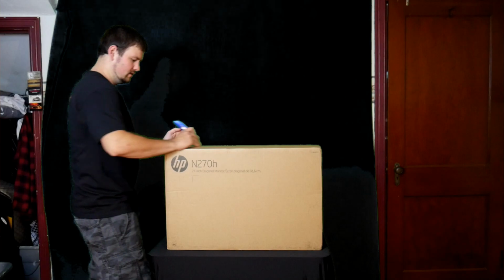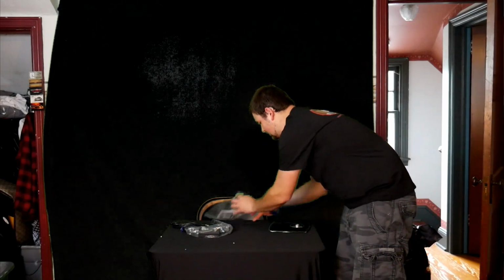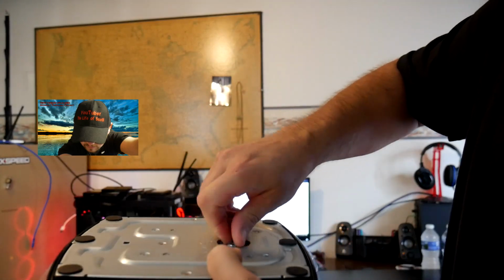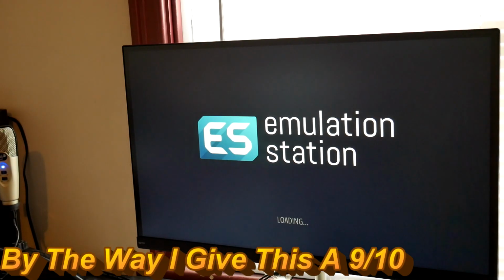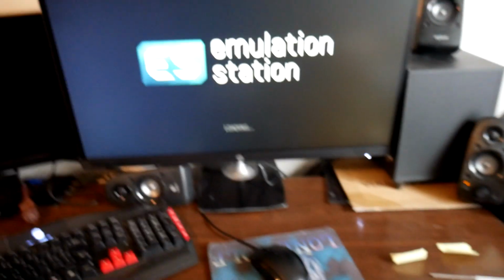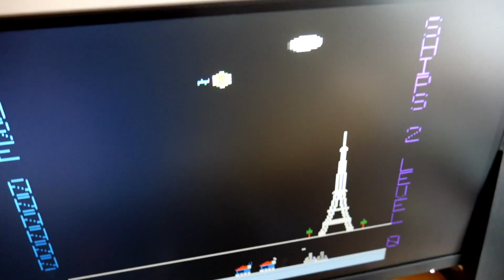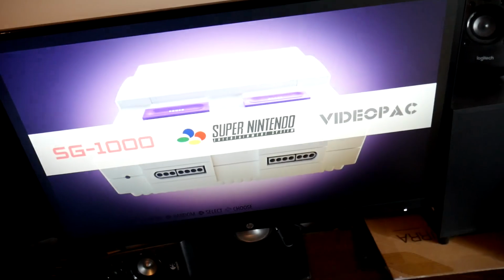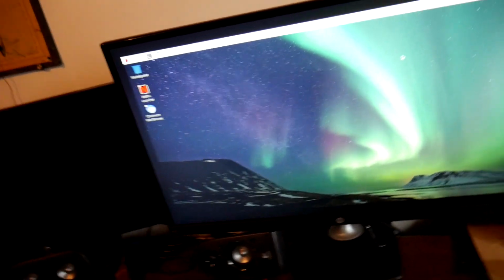HP N270h 27" Edge to Edge Full HD Gaming Monitor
Hey EveryONE! i really had my doubts for the monitor... under 200$? Hmm Idk Folks Watch To Find Out! Also Links To This PC From A Safe Seller Bellow As Well As Every Product I Use!
2ND Seller
Gaming Monitor With Built In Speakers
HDMI SPLITTER
CYBERPOWERPC GAMER EXTREME PC
The PC I Recommend having
A Few Other Pc's To Consider
Will Make You A Gaming GOD!
Gaming Notebook LAptop
Build Your OWn Pc With These Empty Towers
The Best Gaming Head Phones
Other Gaming Headphones
Sweet Headphone stand 7.1 Sound
alfa network internet antenna
Pc Monitor On Sale Atm HP22CWA
Sound system
External CD/DVD drive
USB Red Fans
ADATA Ram Cards 8 GBs Extra Ram
HDMI Cables 2 PAck Cheap
HDMI CAbles 3 PAck Cheap
Top Of The Line 4K HD - HDMI Cable
Awesome Gaming Keyboard
Multi Color Keyboard Gaming
9 Color Gaming Keyboard
50$ Steam Gift Card
HD60 Elgato
Yeti Blacked Out Usb Mic
I Recommend This Converter
1080 avi to Hdmi Converter #1
Or This Converter
Another Converter
Direct AVI TO HDMI CORD ALL IN 1
VGA TO HDMI
3 PAck Of HDMI Cords
another 3 PAck hdmi cables
VCR Player
Vcr Player #2
Dual Audio - RCA Video Cables
Cheaper Dual RCA Cables
TV's
32" TV Under 150$ Full HD
List Of Random Tablets
Below Is A List Of Tablets All Different Prices
Each Link A Different Tablet

Follow Me And See Exclusive Content Only Shared On My Public